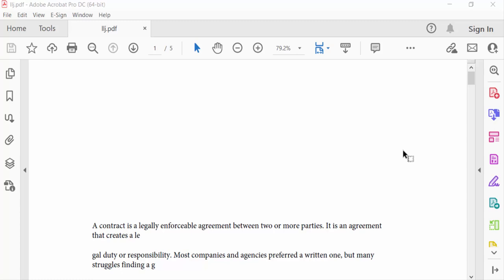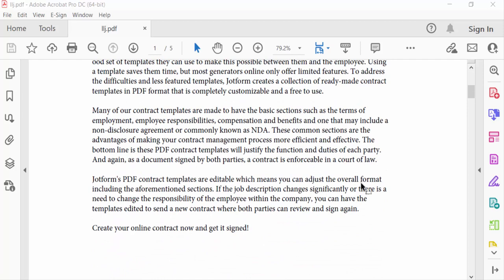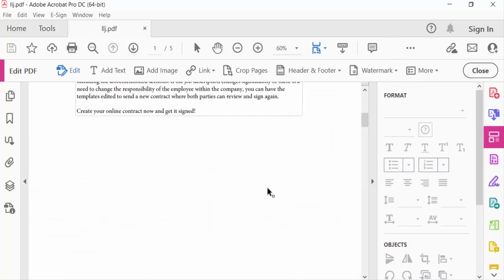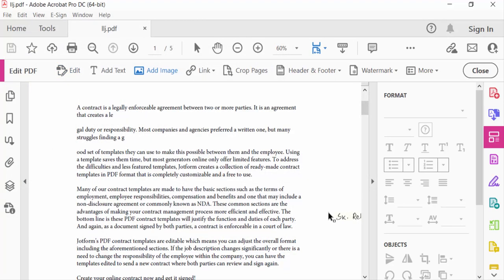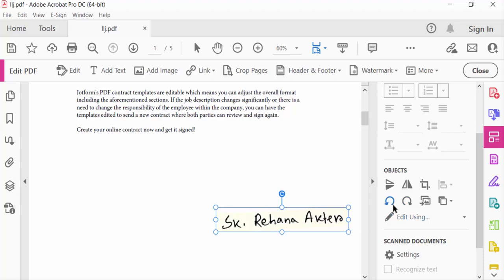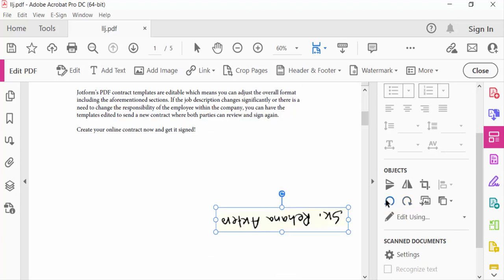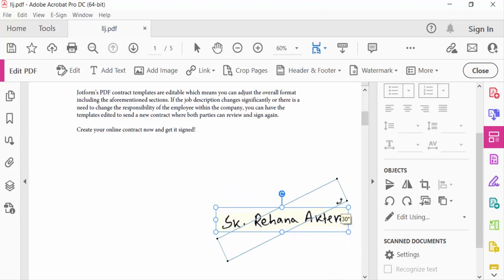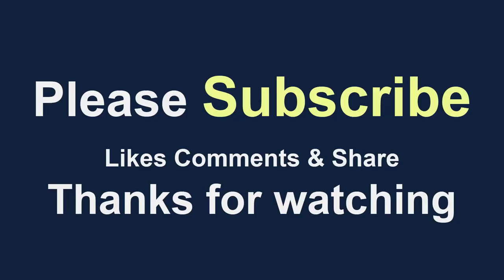How to rotate image signature in PDF using Adobe Acrobat Pro DC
Hello everyone, Today I will show you, How to rotate image signature in PDF using Adobe Acrobat Pro DC.